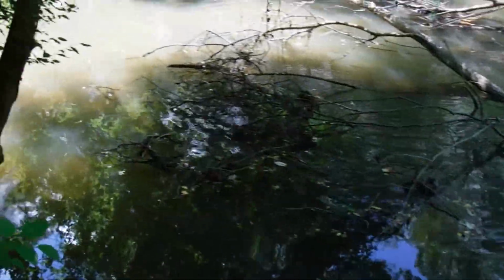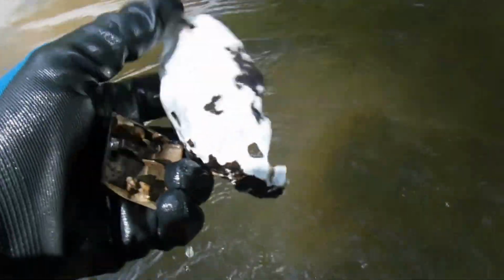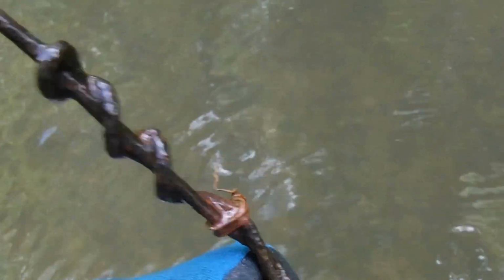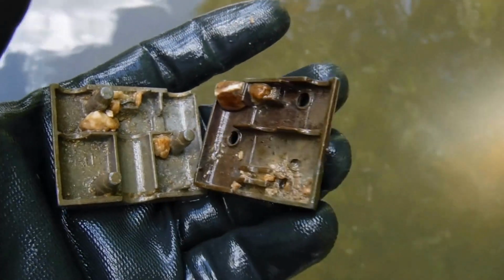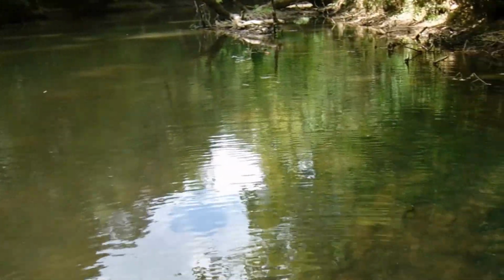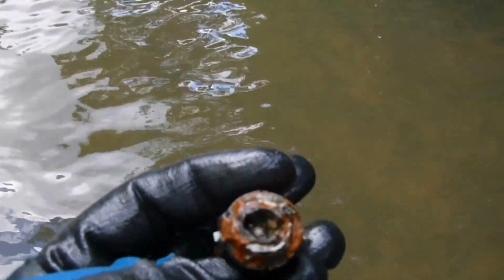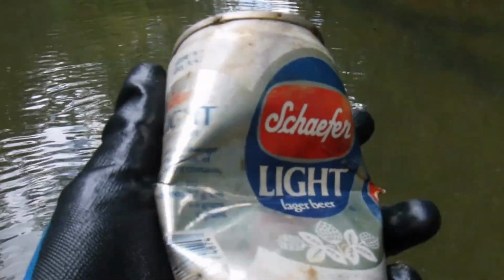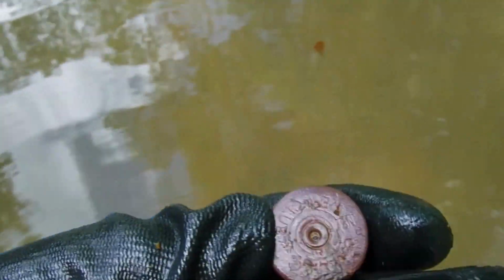Metal Detecting: My Oldest Shotgun Head Stamp Find to Date!!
Didn't find a pile of things but a cool padlock both pieces at different times and a UMC Co NW CLUB Head stamp circa 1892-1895. I love to think about someone out hunting long ago, over 100 years! I'm thankful for you all watching and enjoying my goofy videos.